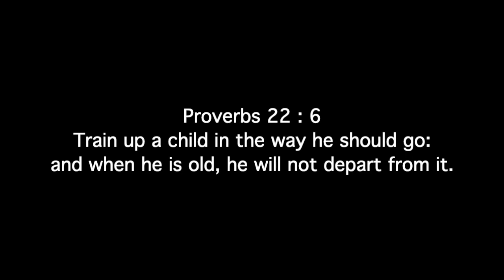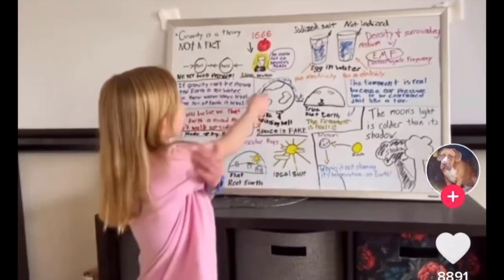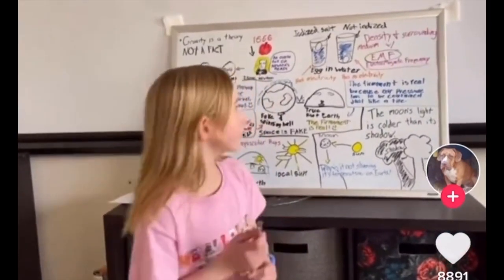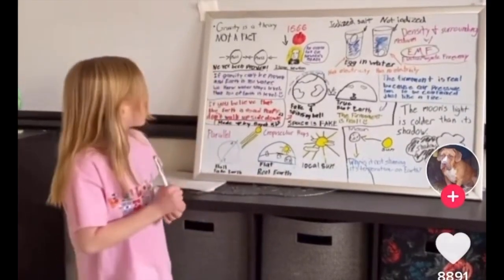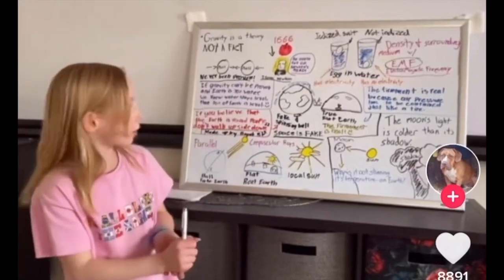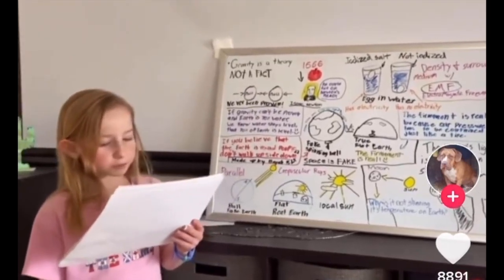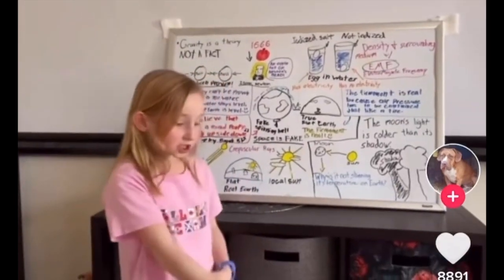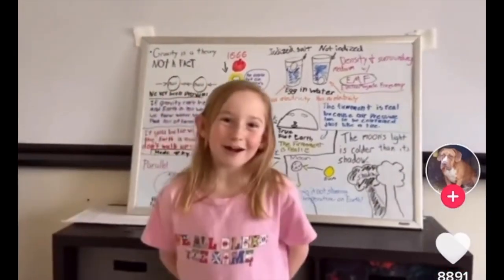the earth is flat even kids know it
Proverbs 22 : 6  Train up a child in the way he should go: and when he is old, he will not depart from it.

GET SAVED NOW !!
1 Corinthians 15:1-4
“ 1 Moreover, brethren, I declare unto you the gospel which I preached unto you, which also ye have received, and wherein ye stand;
2 By which also ye are saved, if ye keep in memory what I preached unto you, unless ye have believed in vain.
3 For I delivered unto you first of all that which I also received, how that Christ died for our sins according to the scriptures;
4 And that he was buried, and that he rose again the third day according to the scriptures ”

Romans 10:9-10
10 For with the heart man believeth unto righteousness; and with the mouth confession is made unto salvation. “

“ For whosoever shall call upon the name of the Lord shall be saved. “

2 Timothy 2 :19
 “ Nevertheless the foundation of God standeth sure, having this seal, The Lord knoweth them that are his. And, Let every one that nameth the name of Christ depart from iniquity. “